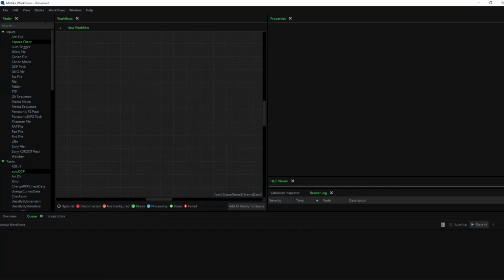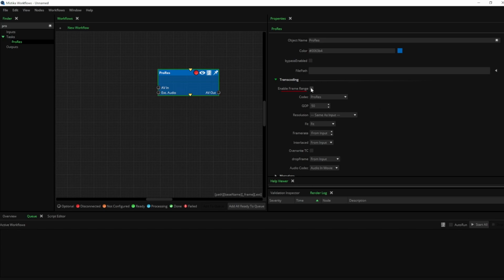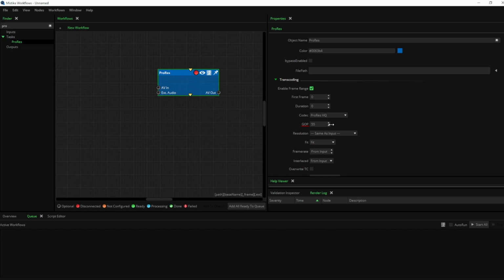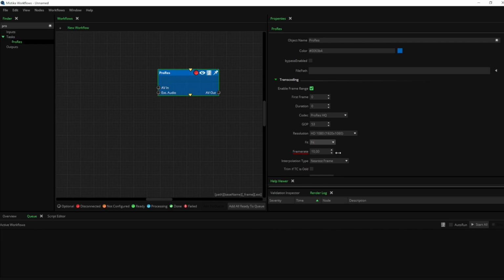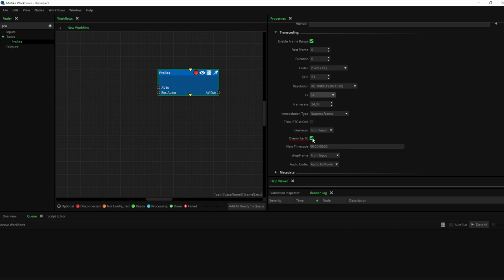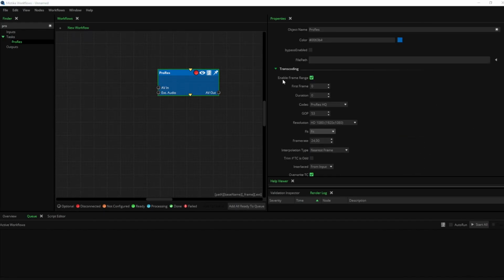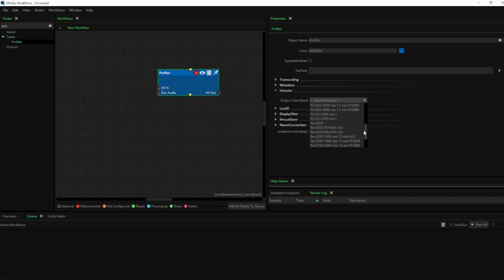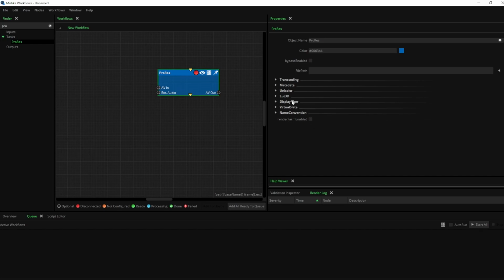How to transcode media in Mistika Workflows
SGO released a massive upgrade of its Media Management, Transcoding and Delivery solution Mistika Workflows, adding several new smart features to further optimize content delivery processes and take the Metadata Management to a whole new level.

In this video tutorial you will see how to transcode media in Mistika Workflows.